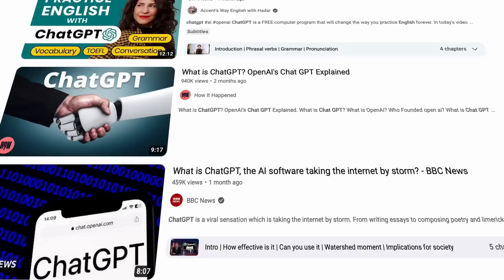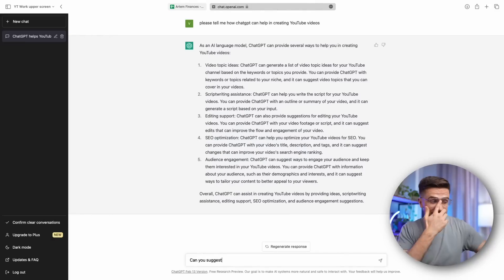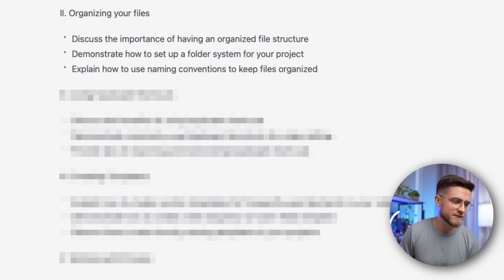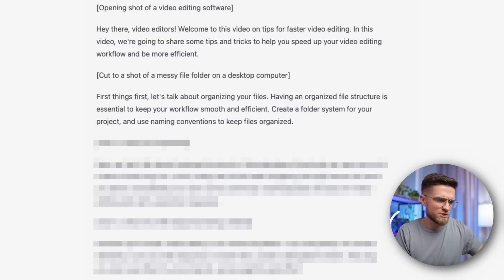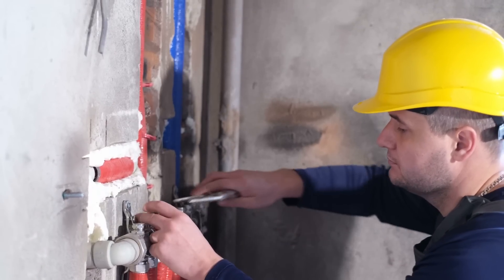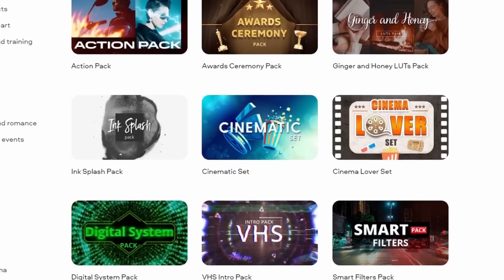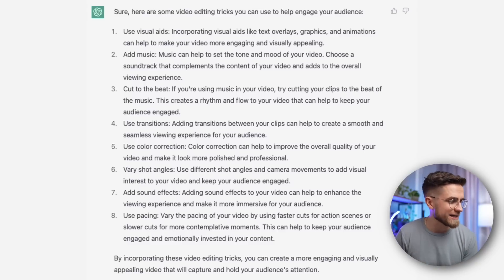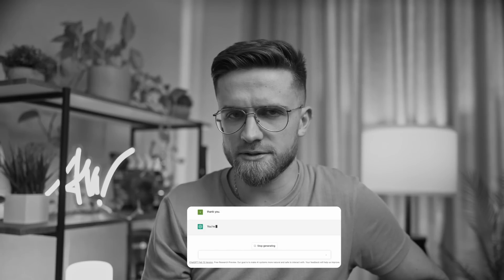Video Editing Automation with ChatGPT? I'M SHOCKED…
How can ChatGPT mount your video, for example, for YouTube? How can this neural network help you in the video editing process? You will be shocked when you find out what ChatGPT can do in editing your videos! Every month this neural network amazes people with its capabilities, and now it has come to video editing! And how will this AI help you with this task? Will he be able to completely replace the editors in the near future? Be sure to watch this video from start to finish to learn how ChatGPT can edit your video in 2023!